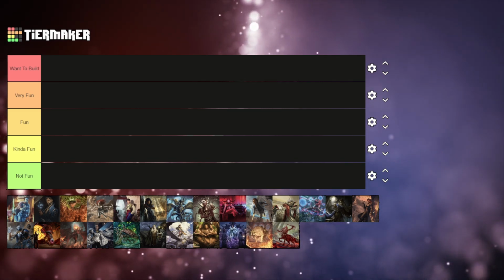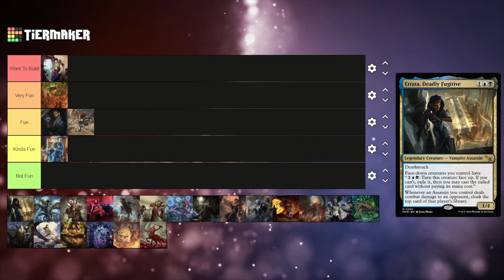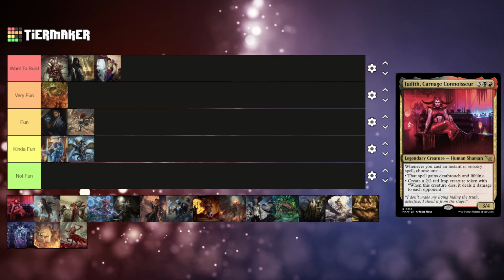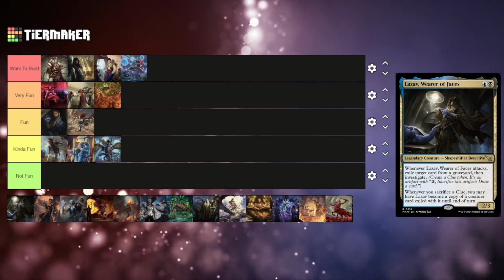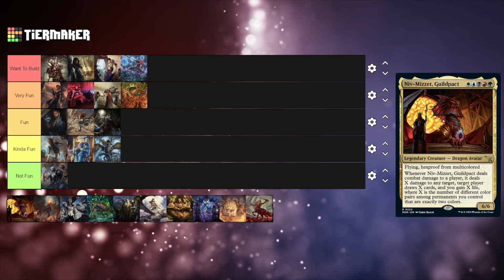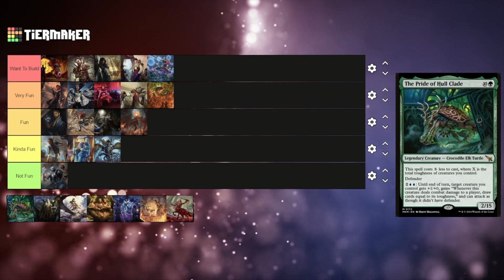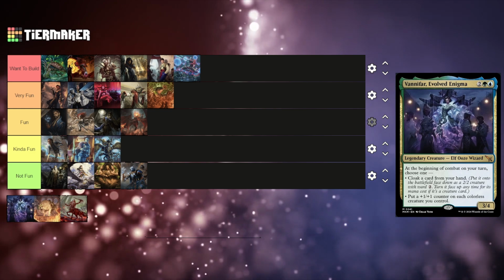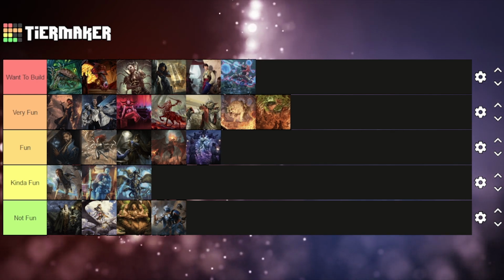Which Murders at Karlov Manor Commander Is The Most Fun?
Hello everyone! Today I'm going to be going over all of the MKM commanders from the main set. I'll be doing a Clue/precon & PDH review later next week.